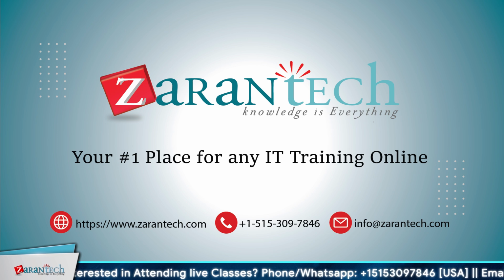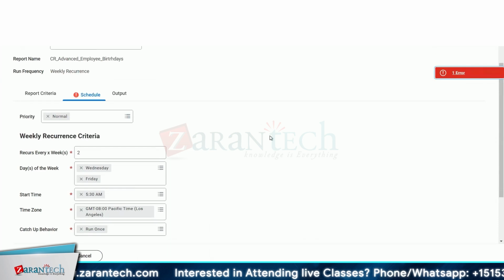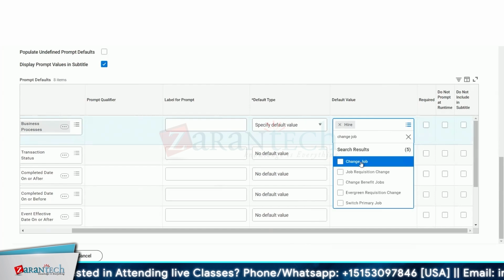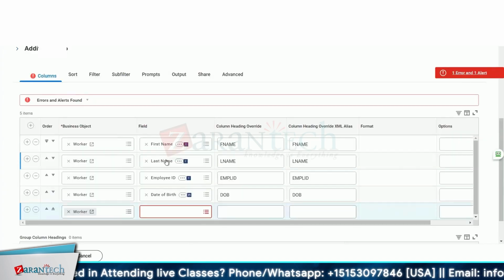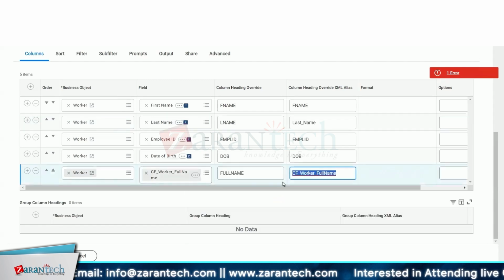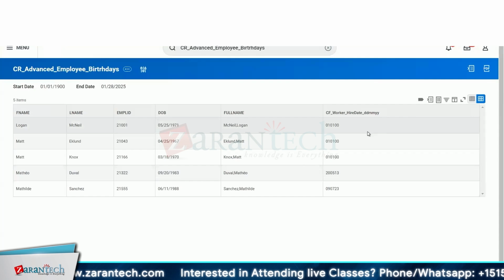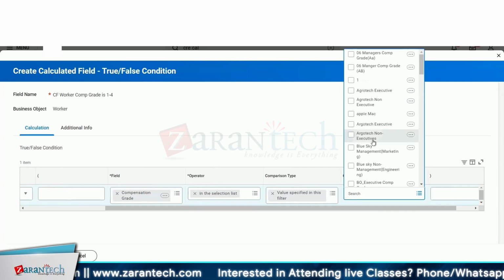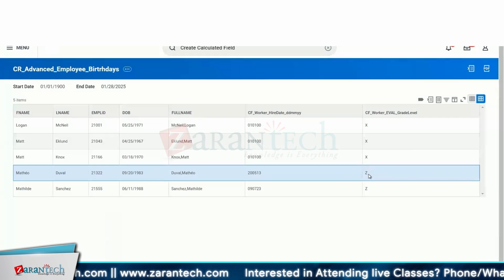Workday Studio Advanced Reporting | Transform Raw Data Into Actionable Intelligence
👉 Assessments
👉 Lab Documents
👉 E-Books
👉 Certification Guides
👉 Configuration Docs
👉 Cheat Sheet